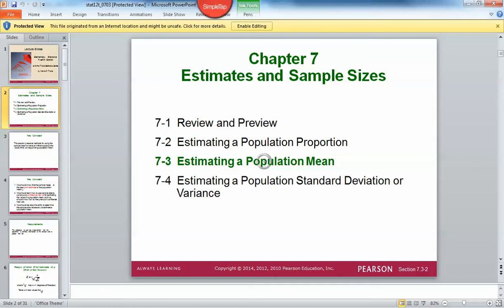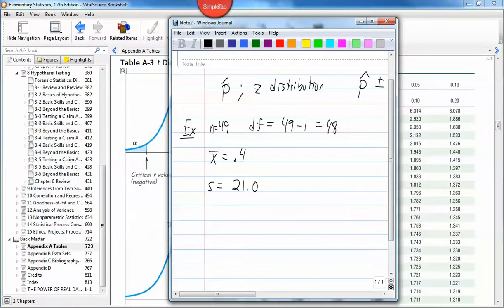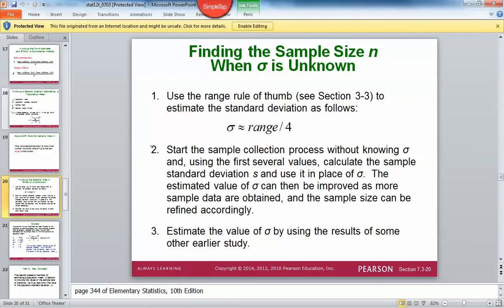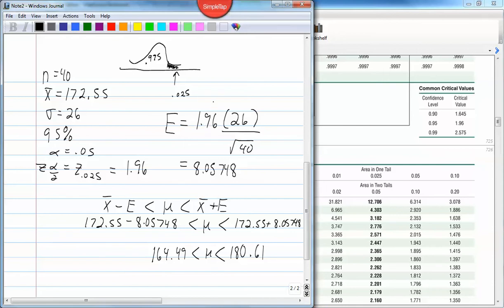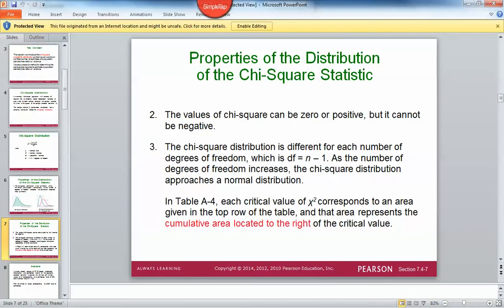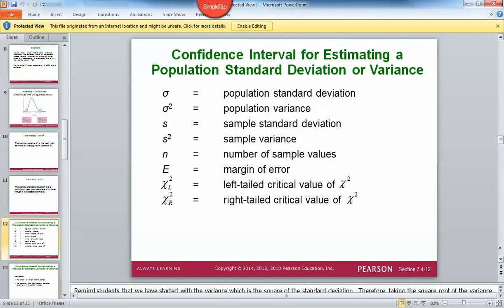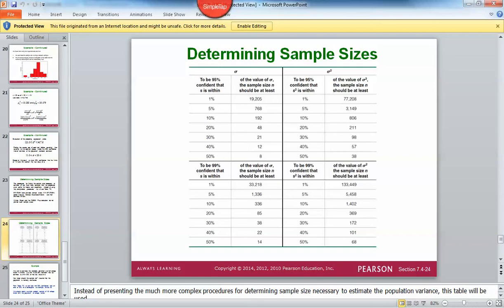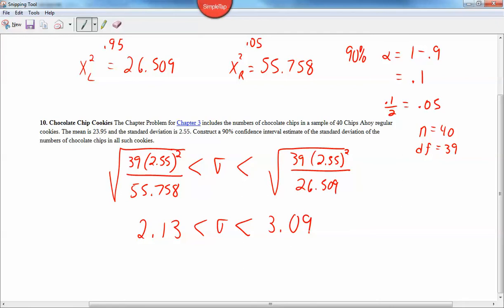Statistics 7.3 and 7.4